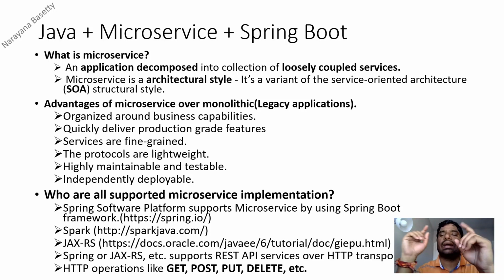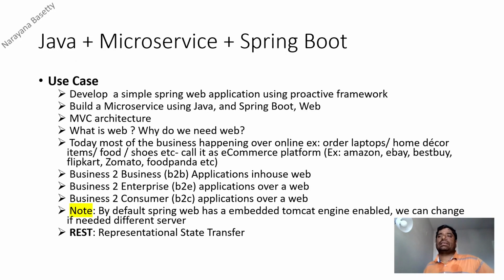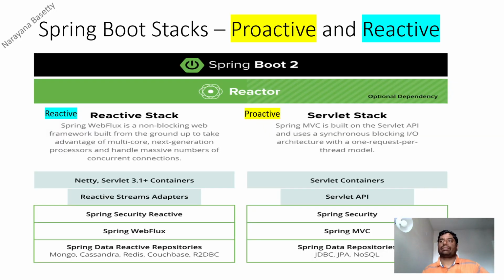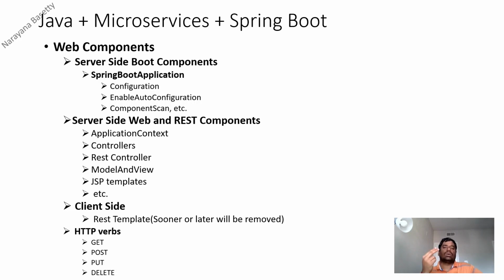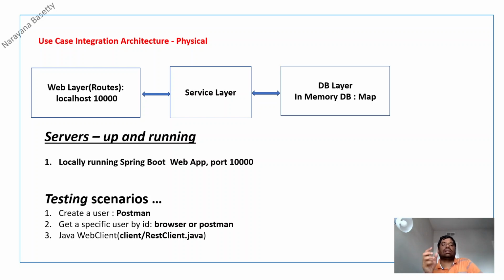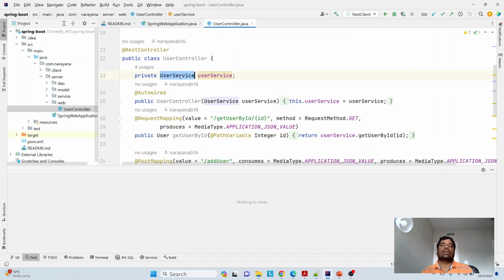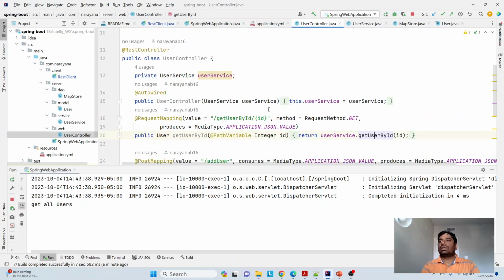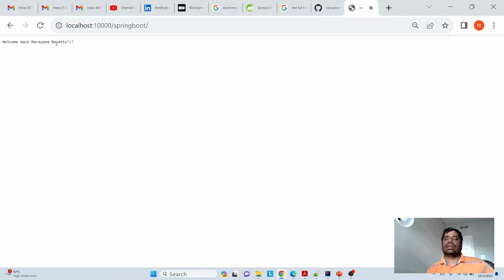spring boot | microservice | spring mvc | spring real time example | spring web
spring boot | microservice | spring mvc | spring boot deep dive | spring web

Spring Boot 3.x.x
JDK 17 or higher